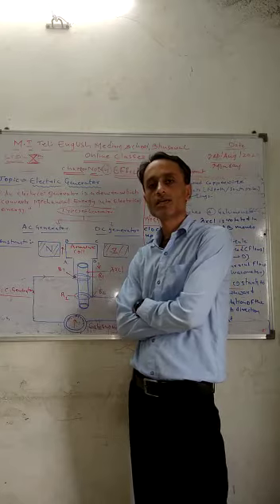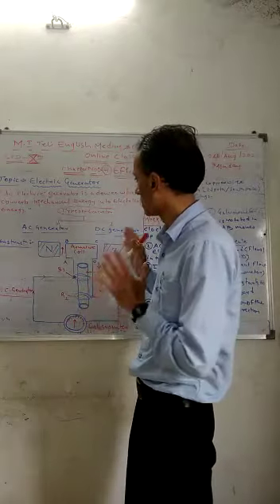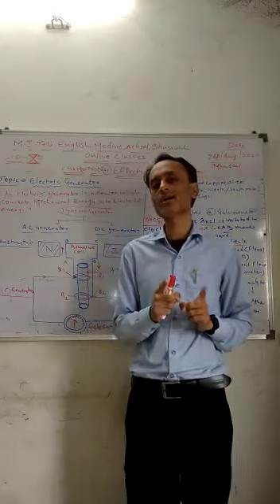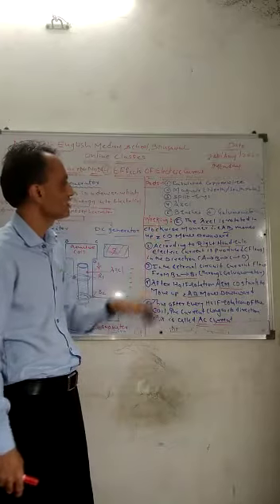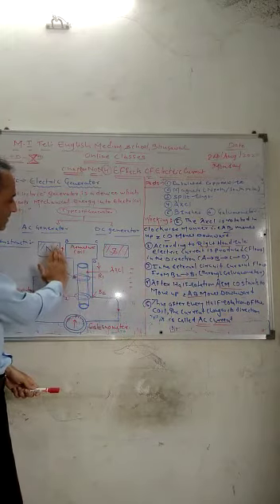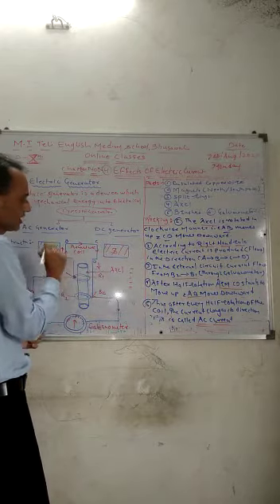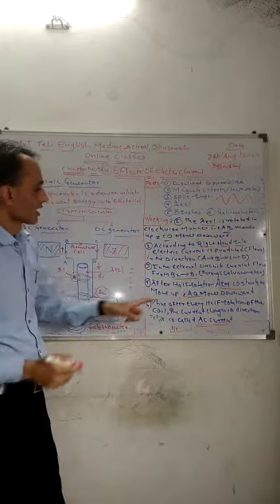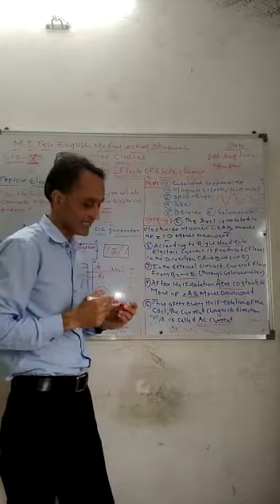40 ELECTRIC GENERATOR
Details of Electric generator